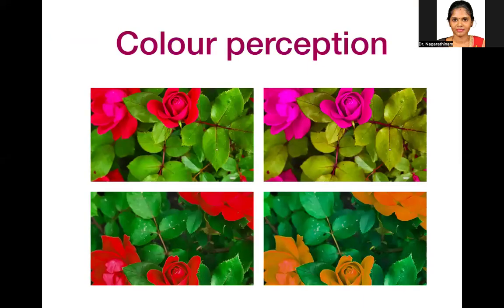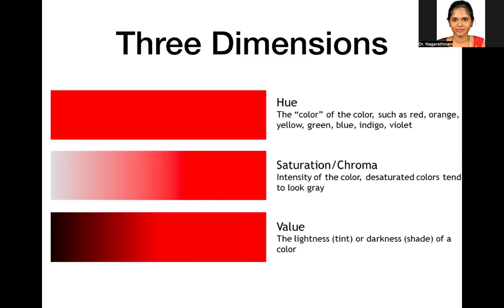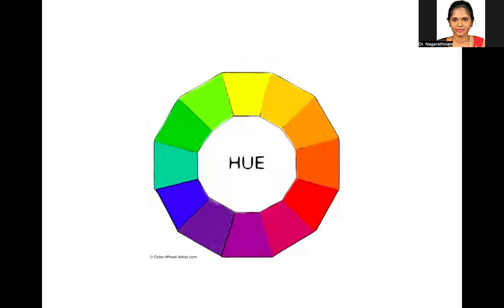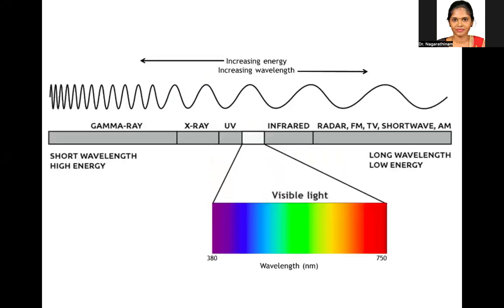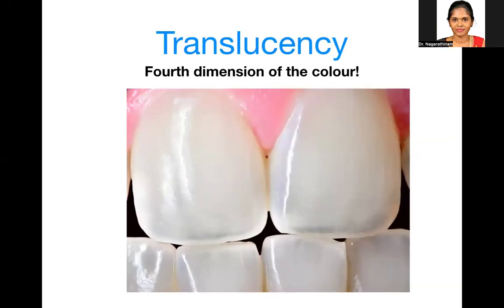Dimensions of Colour - Dr.S.Nagarathinam - Senior Lecturer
SRM Dental College, Ramapuram - Dimensions of Colour - Dr.S.Nagarathinam - Senior Lecturer - Dept.of .Conseravative Denistry and Endodontics